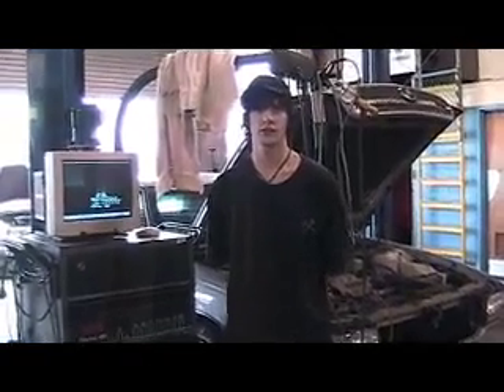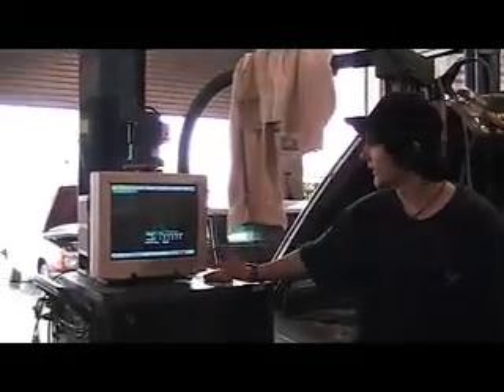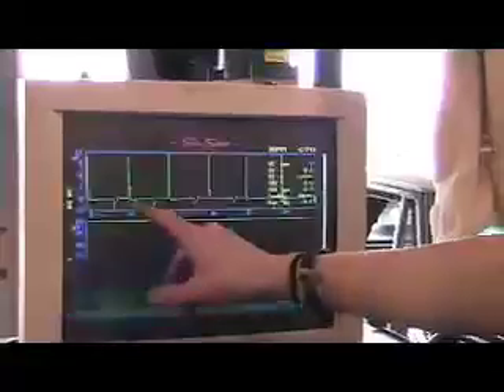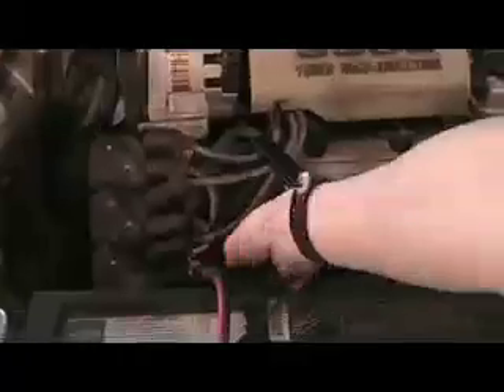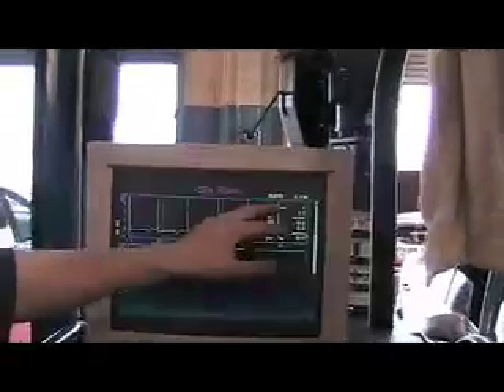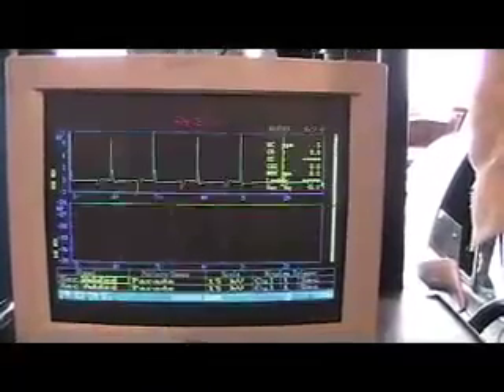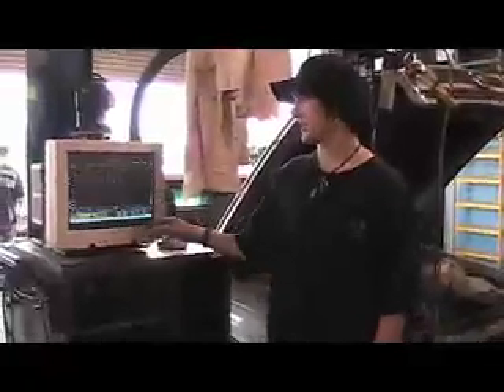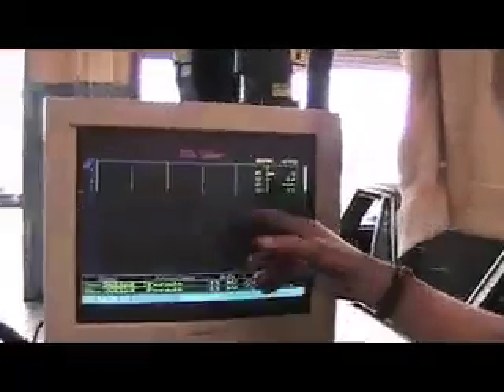Automotive Technology: RPM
Jeff demonstrates how mathematical graphs are used to show how pistons fire and the cycle of a 4 strike engine in rotations per minute.